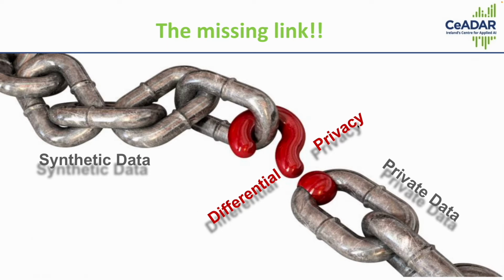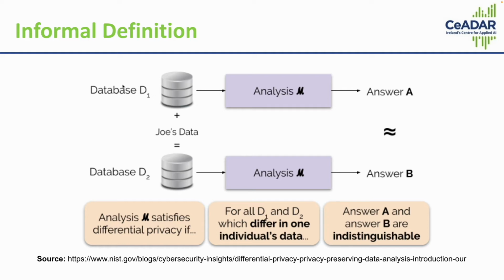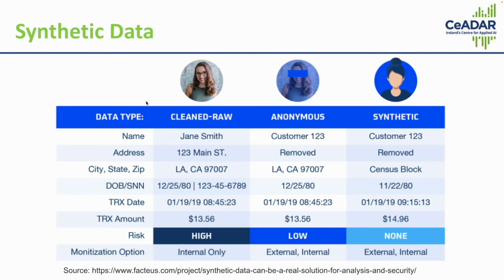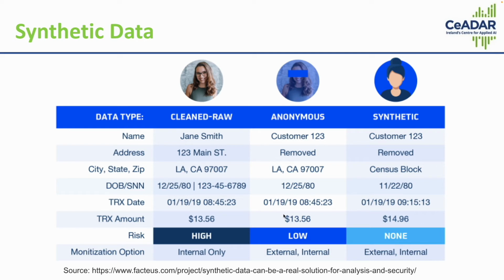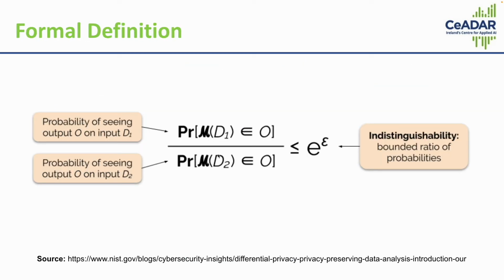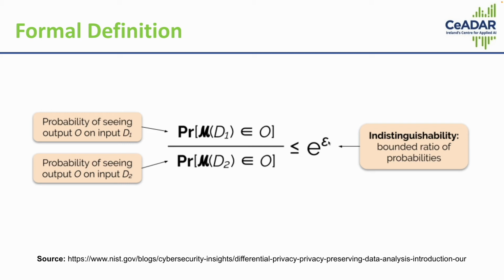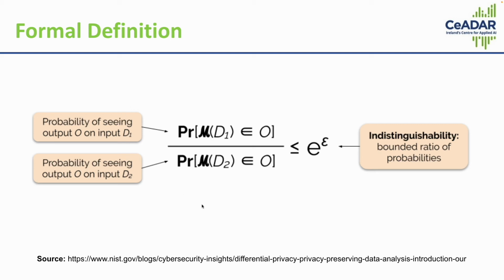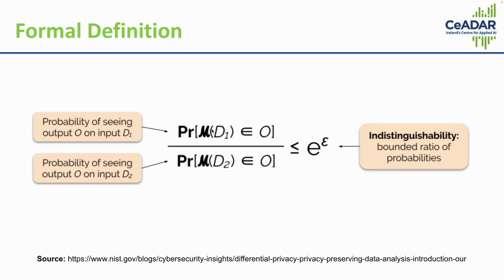Differential Privacy, the missing link - Part 1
How does synthetically generated data guarantee privacy?

We have discussed in our previous videos how synthetically generated data might solve the needs for privacy but there wasn't any formal/mathematical proof that the synthetic data would also be private.

In this two-partner, this first video introduces you to Differential Privacy (DP), the formal guarantee of privacy. It describes the motivation behind DP and its formal and informal definitions.

The second video would explain how DP can be used with Synthetica Data Generation to generate private synthetic data.